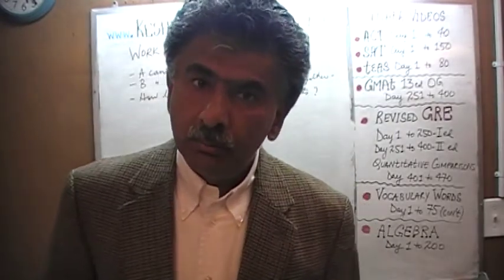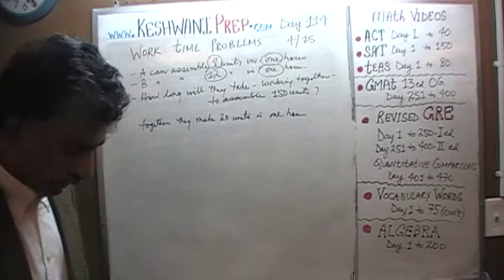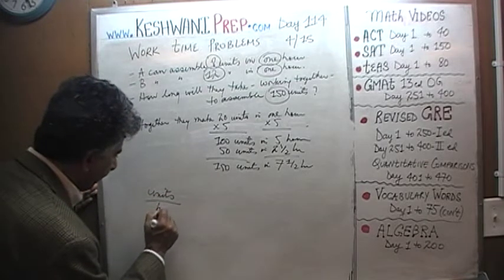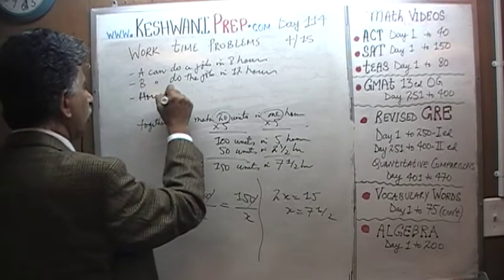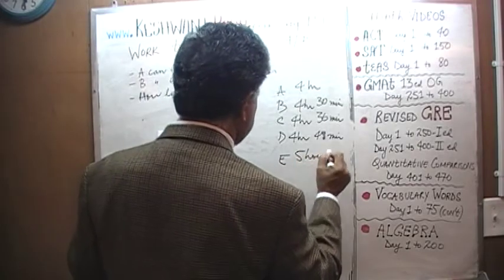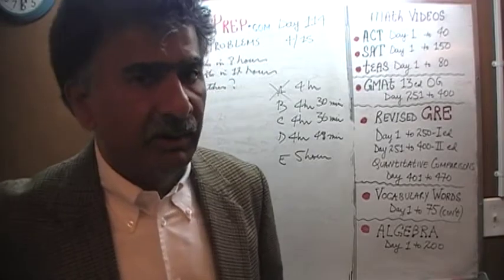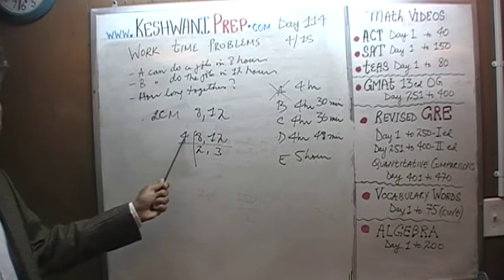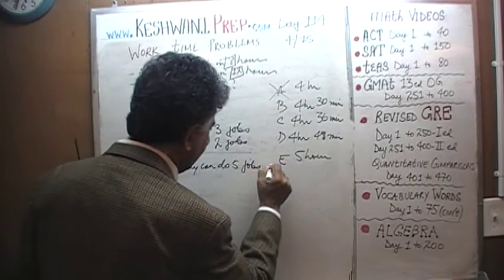Work Time Problems 4/15, Day 114, Basic Math for GRE, GMAT, TEAS, SAT, ACT Prep Tutor Online